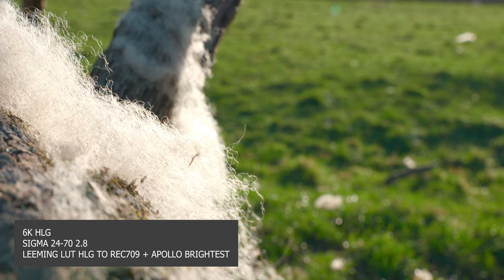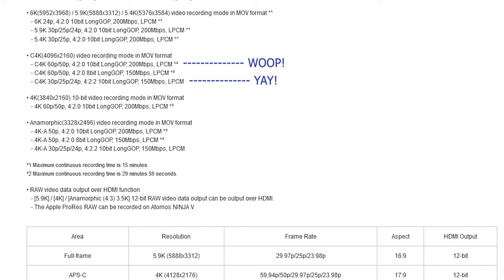CINEMA 4K! | Panasonic S1 firmware 2.0 C4K review!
I take a look at the Panasonic S1 most exciting video feature Cinema 4K or C4k for short and roped in the Jump Rope sisters from Jump Rope UKto help test the latest firmware updates from Panasonic.

The whole video has been shot in C4K, 10-Bit, 4:2:2, HLG and C4K, 10-Bit, 4:2:0 HLG and graded with Leeming LUT pro. These are the most exciting modes for me so I wanted to see how well they mix together and if the 4:2:0 chromo subsampling would hold up to the 4:2:2 chromo subsampling and I was not disapointed!

For fellow small businesses and creators looking to get the most from your budget whilst retaining incredible performance I highly reccomend the Lumix S1. Next video I'll try to break down how to get the most out of the infamous contrast detect auto-focus and why with a little tweaking it may be better than you think.

Please like / sub / bell for future vids!